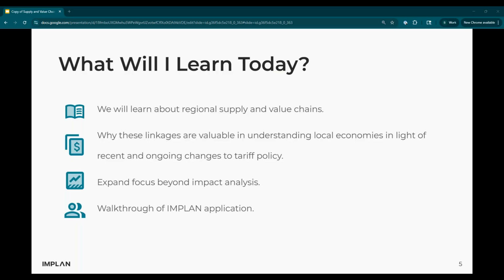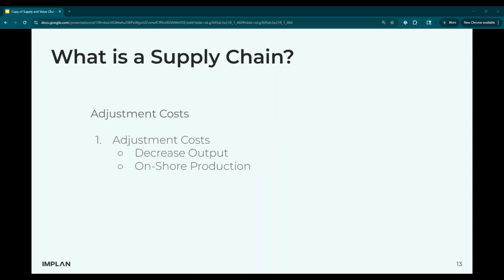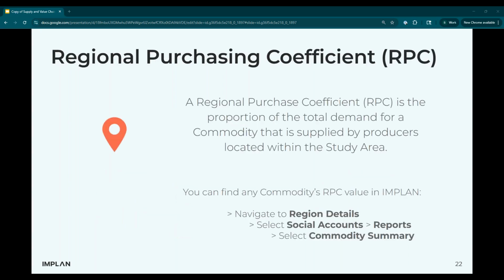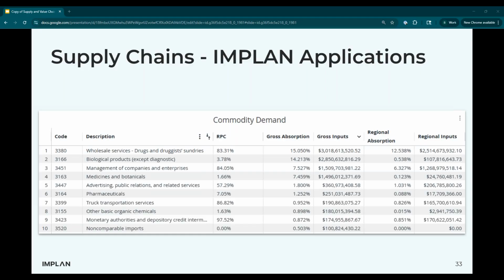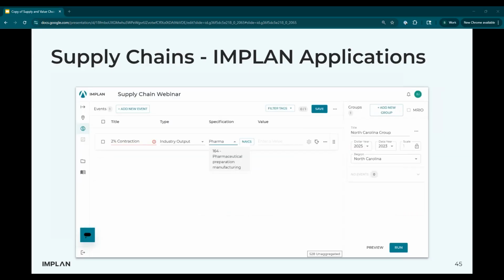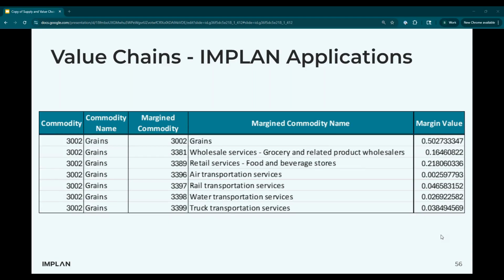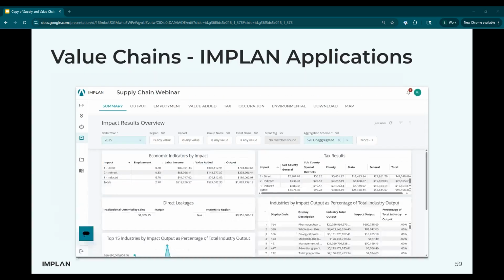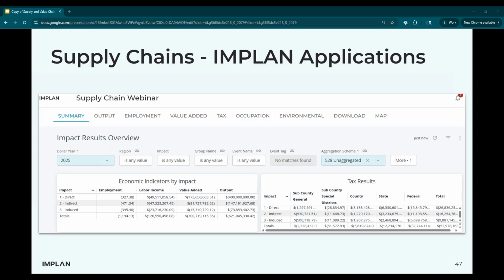Exploring Regional Supply Chains, Value Chains, and Tariff Impacts with IMPLAN - IMPLAN Webinars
July 2025 - In an era of frequent economic shocks, understanding the intricacies of regional supply and value chains is essential. This webinar provides a deep dive into how you can use IMPLAN's underlying data to analyze these complex systems and model the impacts of disruptions like tariffs.

Join IMPLAN Economist, Dr. Bjorn Markeson, for a comprehensive guide to supply chain and value chain analysis. Learn the critical difference between the two concepts and see a live demonstration of how to explore IMPLAN's detailed regional data to identify supply chain dependencies and vulnerabilities. The session includes a step-by-step example of analyzing the North Carolina pharmaceutical industry, tracing its key inputs, identifying its reliance on foreign imports, and modeling the potential impact of a new tariff.

TIMESTAMPS / CHAPTERS:
0:00 - Introduction
3:58 - Understanding Supply Chains vs. Value Chains
7:43 - Common Causes of Supply Chain Disruptions (including Tariffs)
10:54 - Modeling Tariff Impacts (Decreasing Output vs. Onshoring)
16:51 - Analyzing Regional Supply Chains in IMPLAN
18:34 - Regional Purchase Coefficients (RPCs) and Leakages
22:37 - Live Demo: Exploring the Pharmaceutical Supply Chain in NC
23:37 - Finding an Industry's Top Inputs (Commodity Demand)
26:06 - Identifying Foreign vs. Domestic Imports (Commodity Trade)
30:12 - Identifying Who Uses a Region's Output
32:37 - Modeling the Impact of a Tariff-Induced Contraction
38:20 - Analyzing Regional Value Chains in IMPLAN
38:30 - Understanding and Accessing IMPLAN's Margin Data
41:23 - Modeling a Value Chain with a Commodity Output Event
42:42 - Live Q&A Session

WHAT YOU'LL LEARN:
- The key differences between a supply chain (transformation of goods) and a value chain (distribution of value).
- How to use the data in IMPLAN's Region Details to analyze an industry's supply chain, including identifying key inputs and their import sources.
- A methodology for modeling the economic impact of a supply chain disruption, such as a tariff.
- How to find and interpret IMPLAN's margin data to understand the value chain for any commodity.
- How to use a commodity output event to model the impacts across a full value chain.